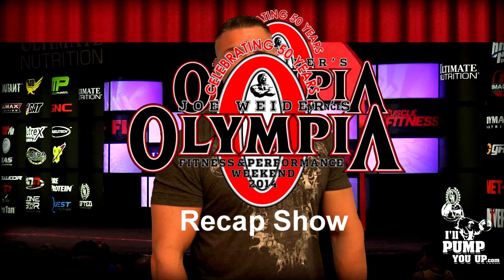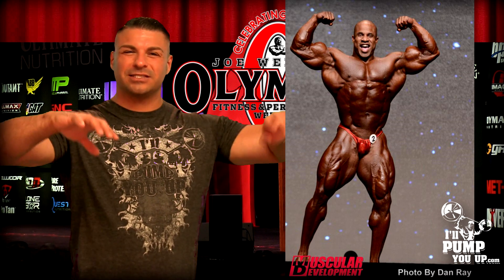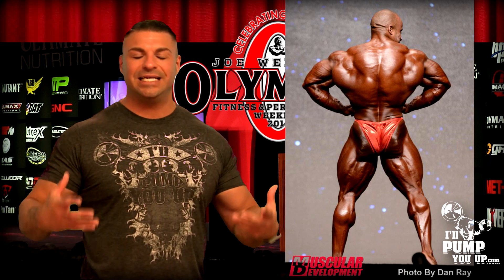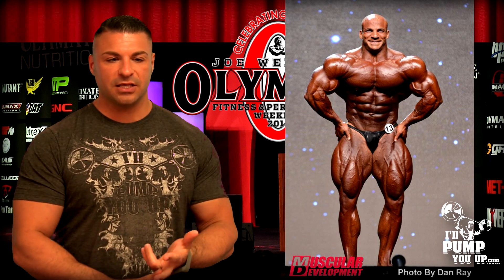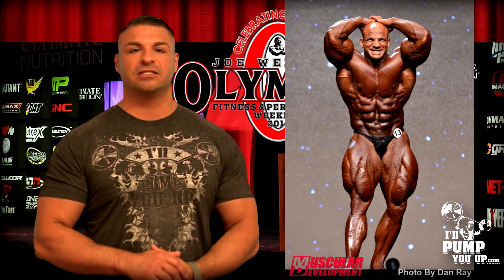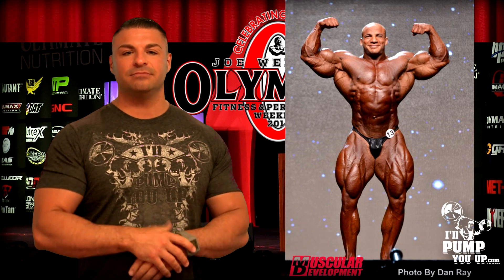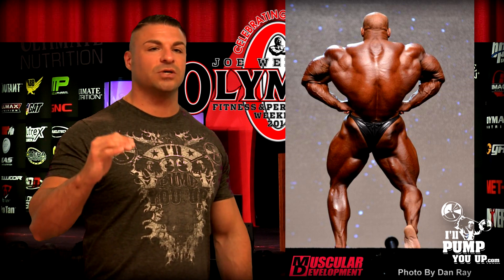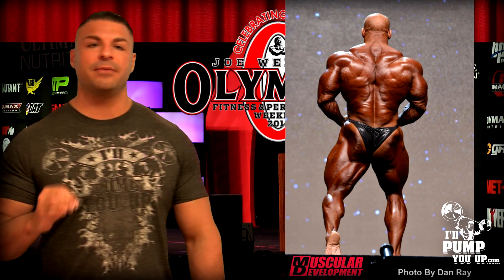2014 Mr. Olympia Results and Review Part 5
Tim Muriello, Fitness and Supplement Expert for I'llPumpYouUp.com, reviews and recaps all of the events, news, and placings of the 2014 Mr. Olympia Men's bodybuilding division. Tim reviews each competitor and ends with side by side comparison poses between Kia Greene and Phil Heath.

A 'Like' and 'Fav' is really appreciated!!

I'llPumpYouUp.com is an online bodybuilding supplement store that prides itself on super low prices, great customer service, and fast and accurate shipping! We also strive to be full of awesome resources to help you fulfill your fitness goals;
videos, articles, a supplement guide, a forum, reviews, and more!